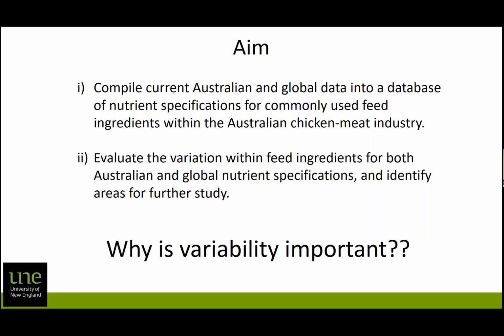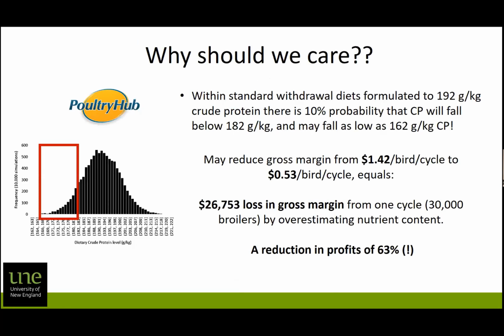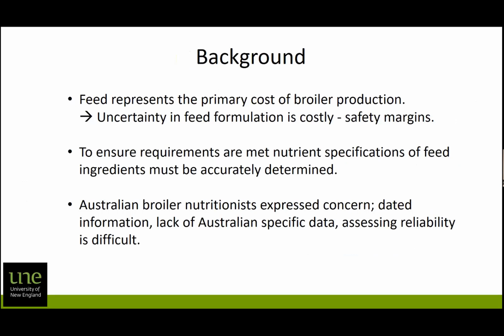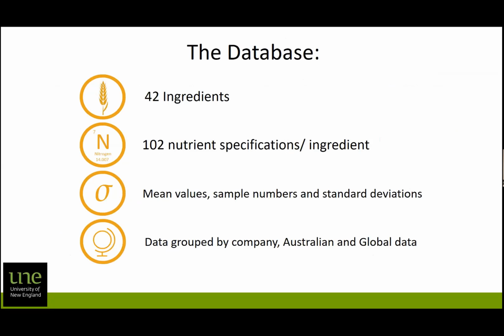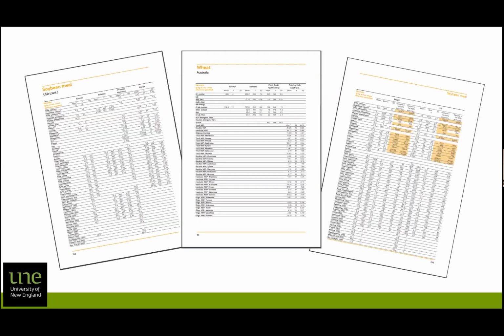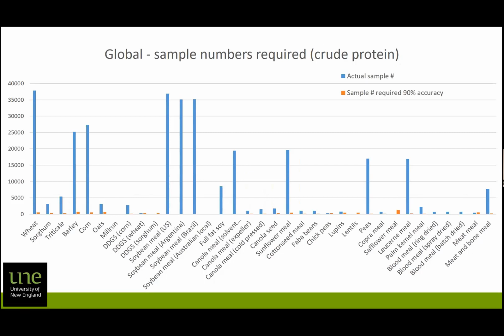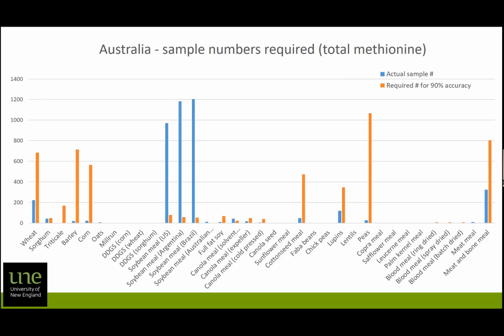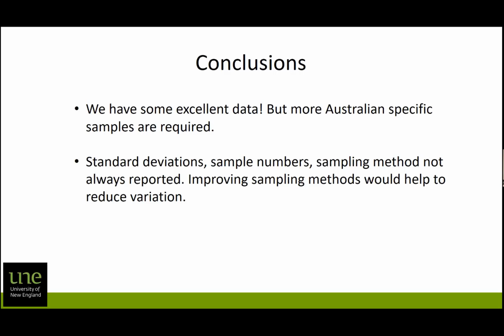Database of the nutrient content of Australian feed ingredients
Dr Amy Moss from the University of New England provides information on how the Australian database was developed and why variability is important.